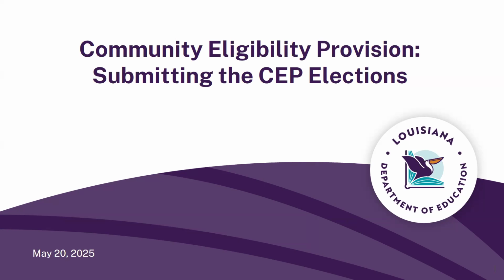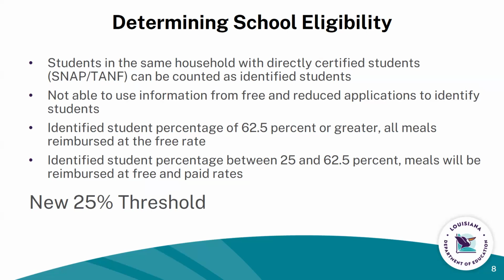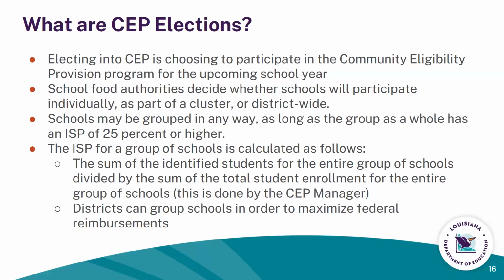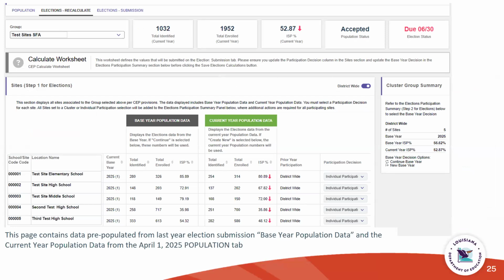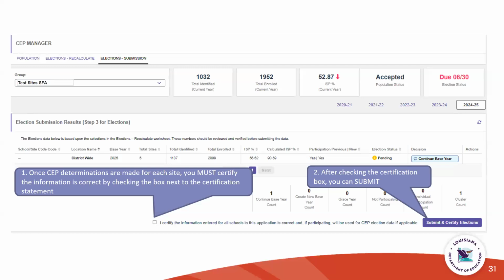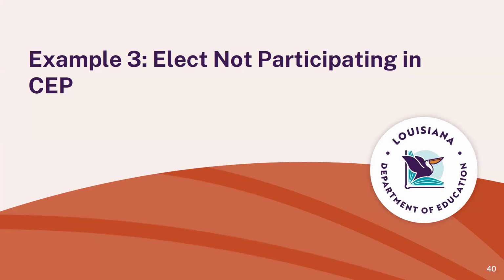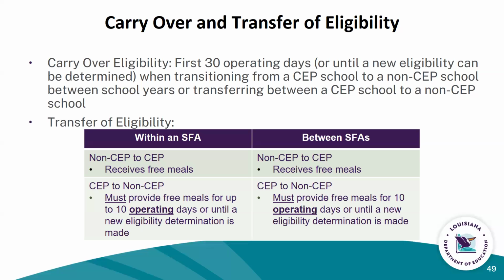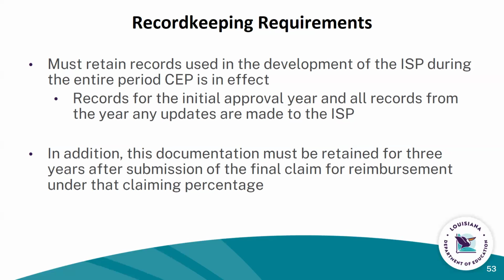SFS - Community Eligibility Provision: Submitting the CEP Elections - May 20, 2025